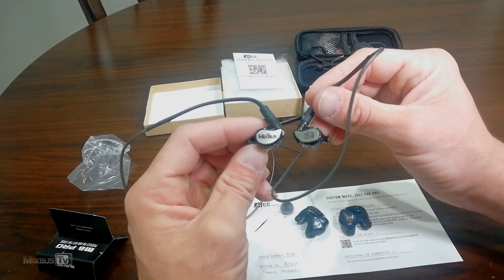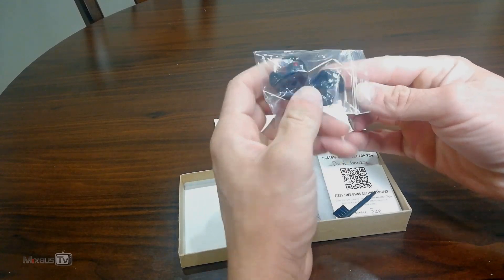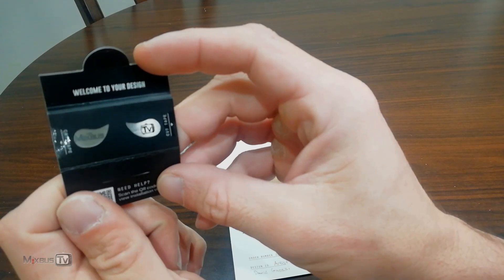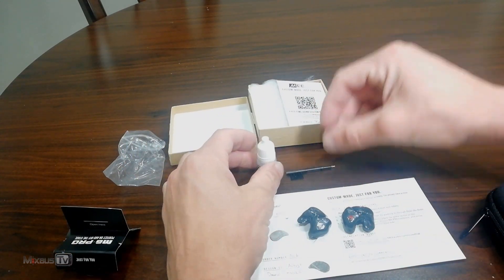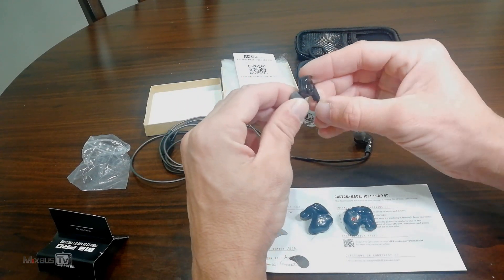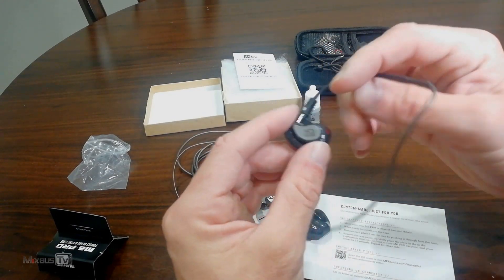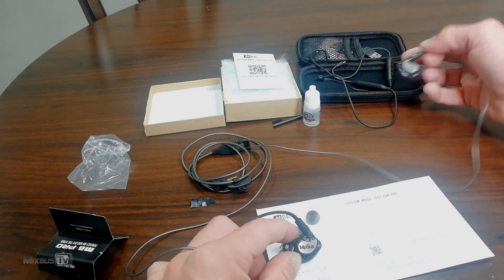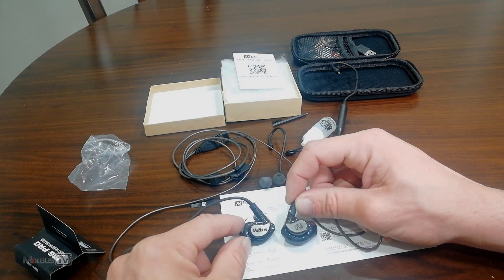MixbusTV Custom In Ear Monitors by MEE Audio arrived - Giveaway on Instagram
In this video unboxing the custom made, 3d printed in ear monitors with custom plate and silicon tips by MEE Audio